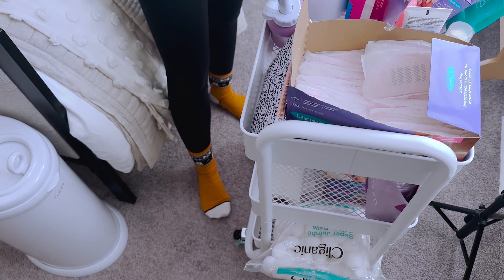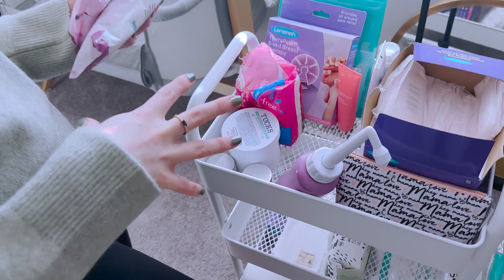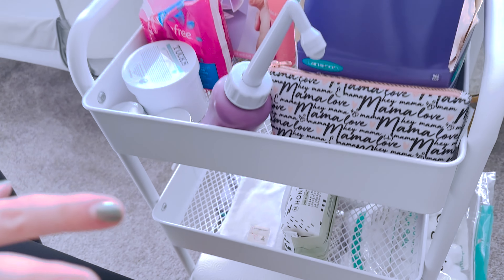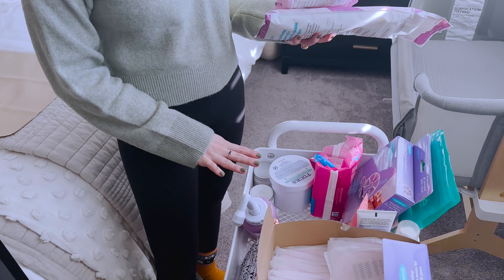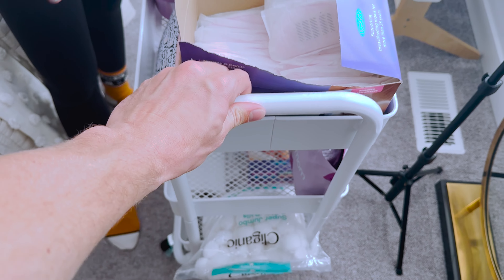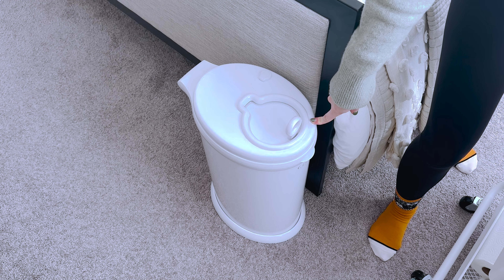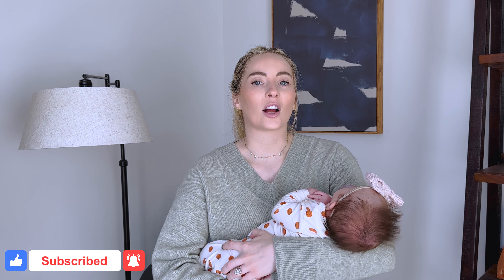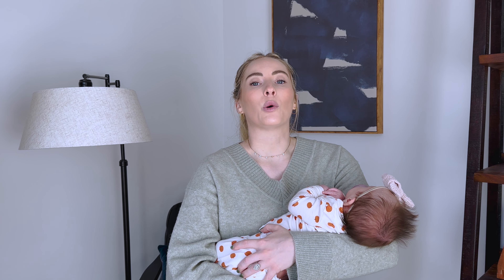Self-care routine after giving birth!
My self care routine recovering from giving birth and easing into breastfeeding! There's a lot that I did at the hospital that is different from what I am doing now but I've done my best to walk you through everything that has helped me recover best. Favorite products linked below!

Frida Peri Bottle
Nipple cream
Breast therapy packs
Cooling gel pads
Cooling spray
Tucks cooling pads
Frida postpartum underwear

see “about” section on my channel page